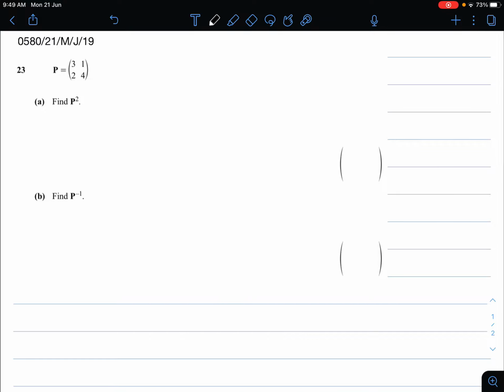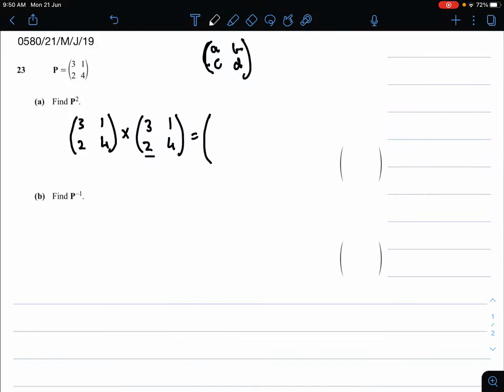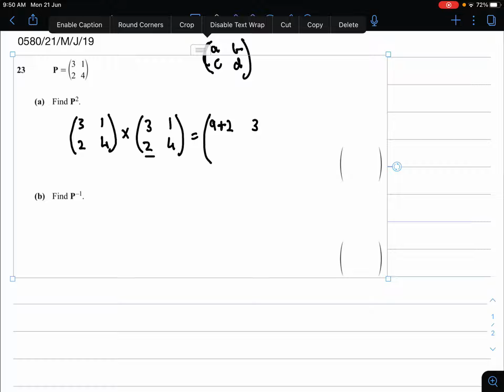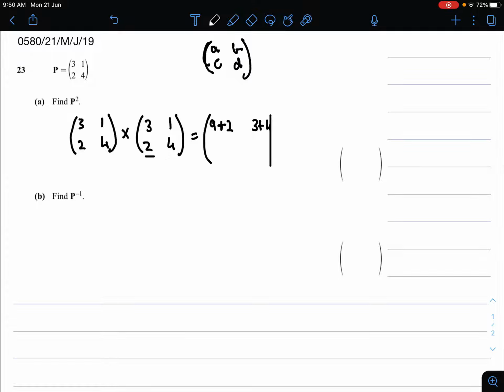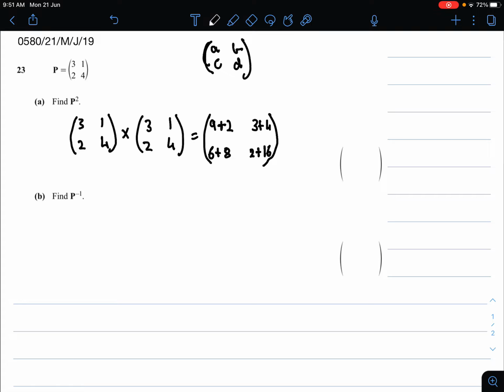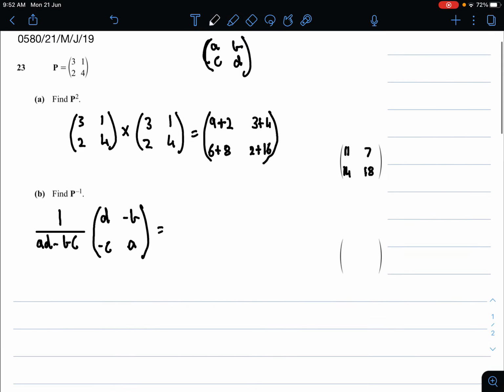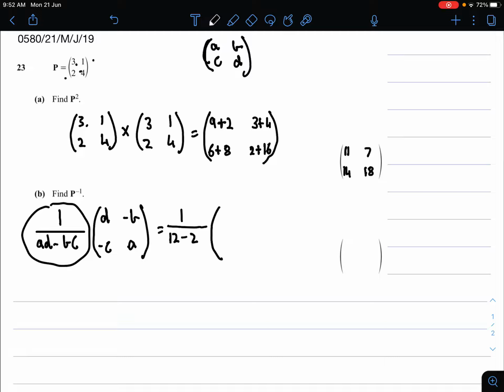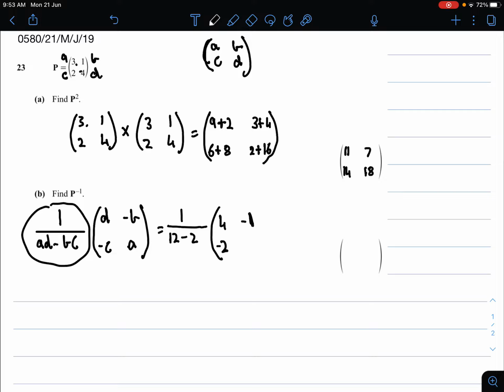igcse extended mathematics | paper 2 | matrices